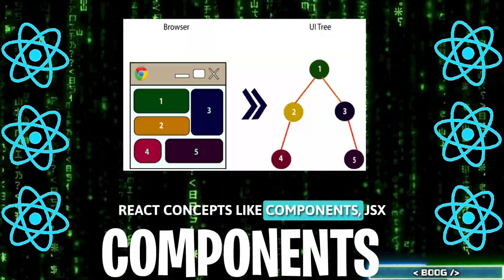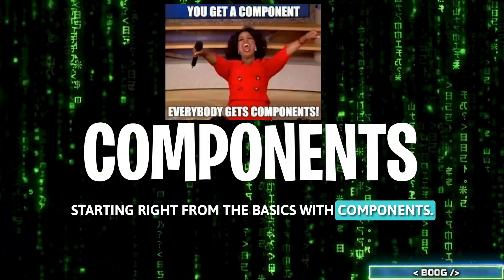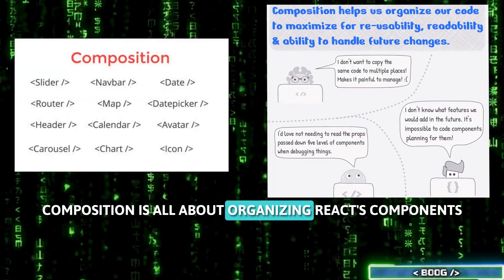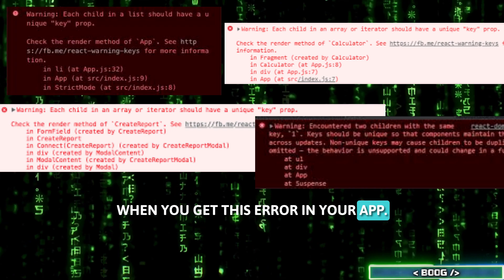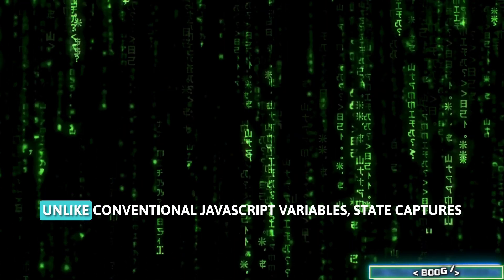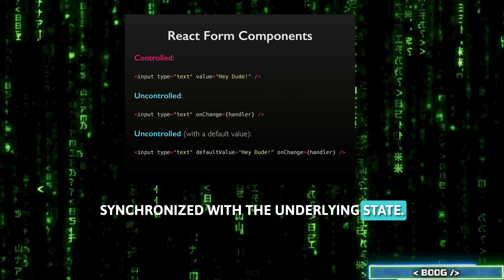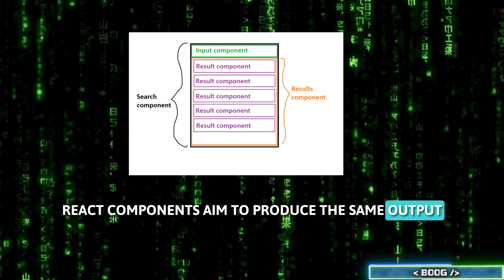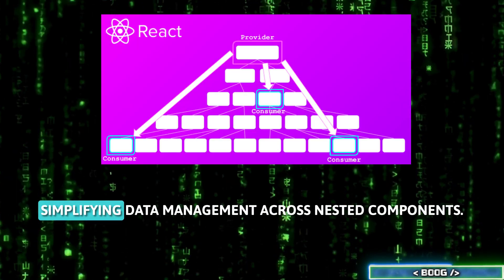Every React Concept Explained in 2024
🚀 Welcome to our React Concepts Crash Course! 🚀

Learn about React fundamentals like components, JSX, props, state, hooks, effects, virtual DOM, refs, context, portals, suspense, and error boundaries in this concise video.

Dive deeper with our detailed video on React hooks. 🎉

Components are like fundamental building blocks in a React app. Think of them as Lego bricks that you can stack and reuse effortlessly. They help us construct visible elements such as loading profile pages, image galleries, and search bars. Combine enough of these and you can make Facebook.

In React, components are essentially JavaScript functions that generate markup. But instead of regular HTML markup, React components employ something called JSX, which is essentially JavaScript pretending to be HTML. JSX simplifies UI creation significantly compared to the traditional createElement function

Real quick, if your standards are being met, give the video a like to let YouTube know that it should recommend it to others as well.

In React, each component is restricted to returning a single parent element, which can be a bit tricky at times. But never fear, React fragments are here. These are an empty component that doesn't need any additional wrapper elements.

Now, let's discuss the transmission of data between components. We utilize props, or properties, to convey data from one component to another, enhancing the flexibility and reusability of our components.

But here's the interesting thing: props aren't just for basic things like numbers or words; you can also pass other parts of your app as props using the children prop. This helps make your app more complex and gives it the ability to do more interesting things.

Compositions all about organizing React components optimally. The children prop plays a significant role here, especially when making layout components to ensure consistent styling across child elements.

And what about keys? These serve as unique identifiers, helping React distinguish between different components, which is especially useful when handling lists. You'll know when you need to use keys when you get this error in your app.

Now, let's dive into rendering, the process where React transforms our code into actual UI elements. This happens with the assistance of the virtual DOM, a lightweight counterpart of the real DOM that facilitates swift updates.

But how do we manage user interactions? That's where event handling comes into play, enabling us to respond to user actions such as clicks, mouse movements, and key presses.

To govern the dynamic behavior of our React apps, we turn to state. Unlike conventional JavaScript variables, state captures snapshots of our app's data at any given moment, ensuring predictable behavior.

Controlled components, driven by state values, offer a dependable means of managing user input, ensuring that the component's behavior remains synchronized with the underlying state.

Enter hooks, the power tools of React. From managing state with useState to interacting with external systems via useEffect, hooks revolutionize the way we handle logic within functional components.

In the pursuit of simplicity, React components aim to produce the same output for a given input. Strict mode helps us detect potential issues during development.

But what if we need to extend beyond our React app? Enter effects, which empower us to interact with the outside world, be it making HTTP requests or interfacing with browser APIs.

Sometimes, we need to access the DOM directly. Refs provide a convenient means of referencing DOM elements, useful for tasks like focusing inputs.

Now, let's explore context, a powerful tool for passing data through our component tree without the need for manual prop drilling. Context facilitates easy access to data at any level, simplifying data management across nested components.

Portals are similar to context but for components. They allow us to render components outside their parent's DOM hierarchy, perfect for scenarios like modals or tooltips.

Suspense adds a touch of sophistication to handling asynchronous operations, allowing us to manage loading states and lazy component loading seamlessly.

And finally, error boundaries act as the guardians of our app's stability, shielding it from crashing and providing fallback UIs in case of errors.